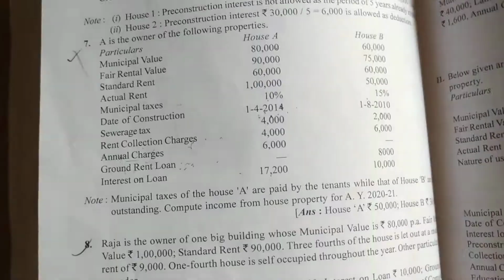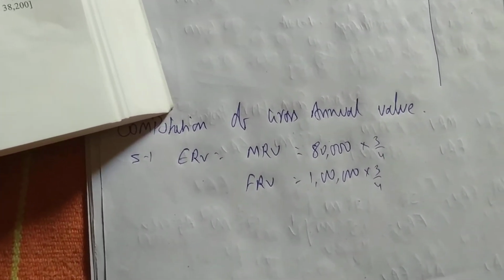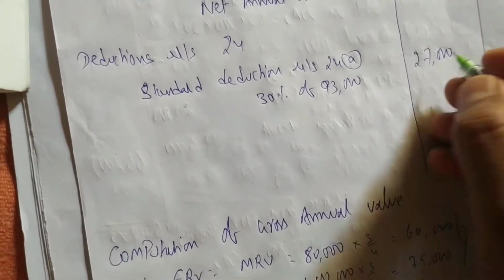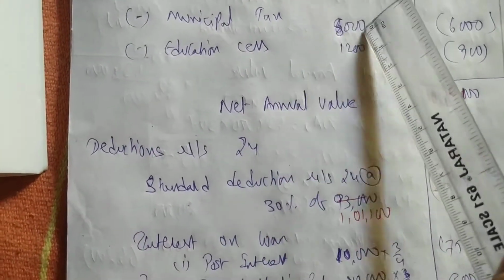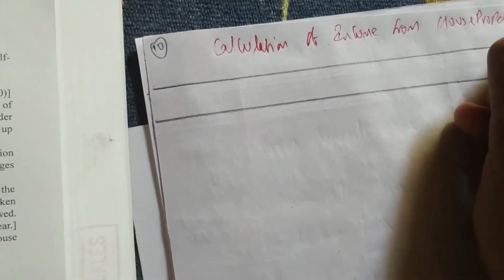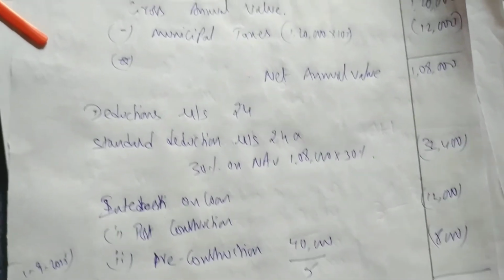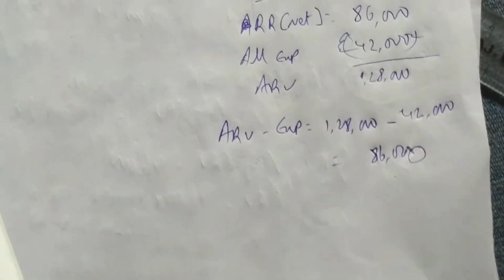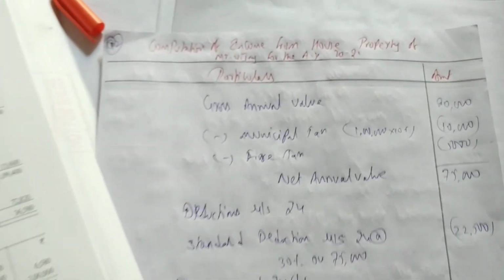INCOME TAX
class:7